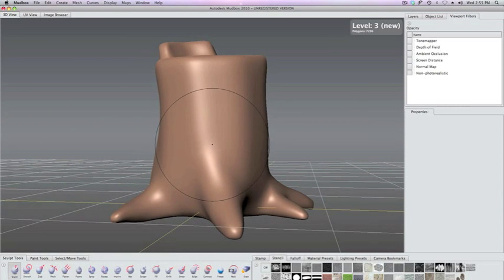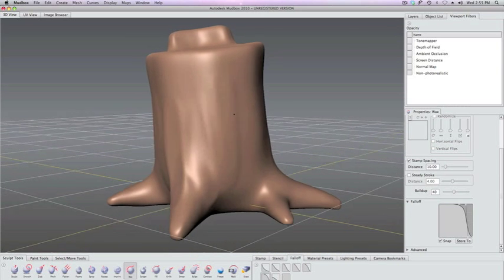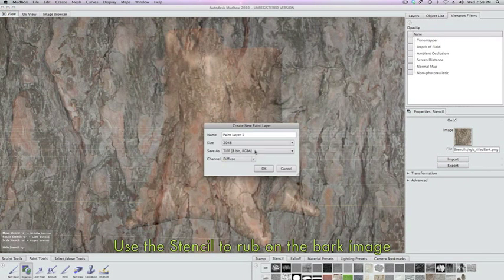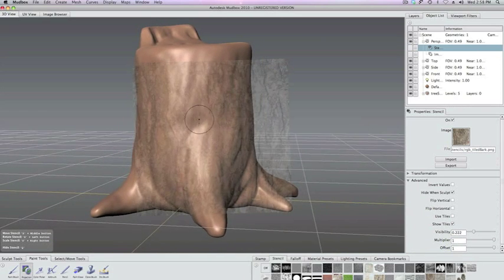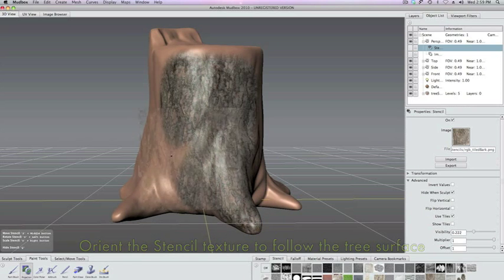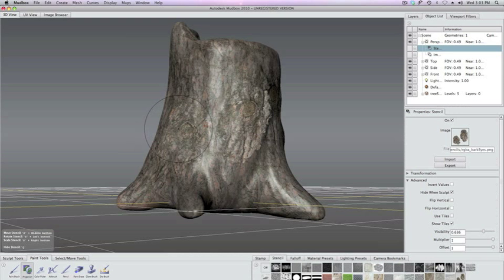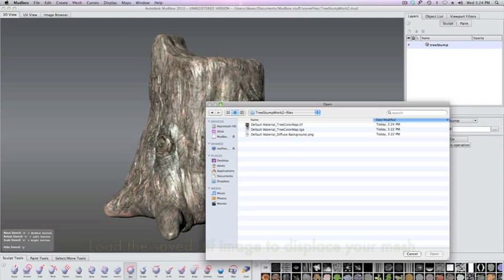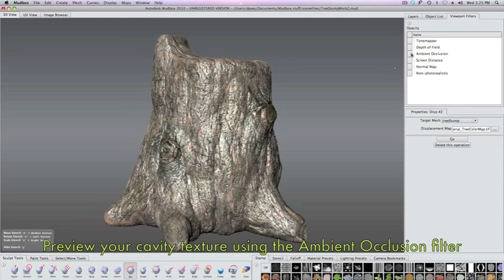Mudbox 2010 Creating Tree Surface Textures part 1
Mudbox 2010 texturing tip. Shows how to use images in adding surface detail to a tree.